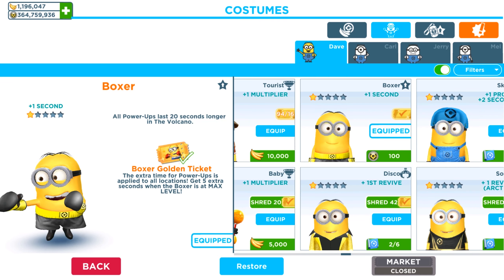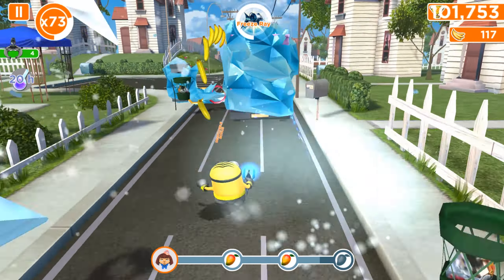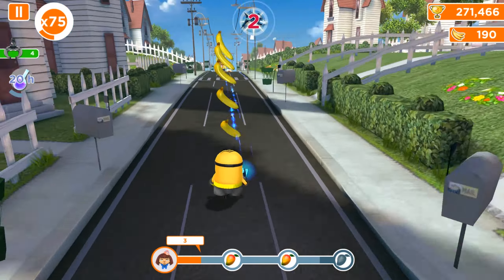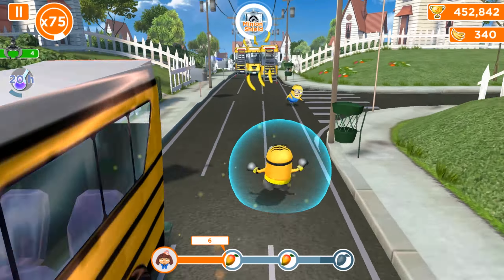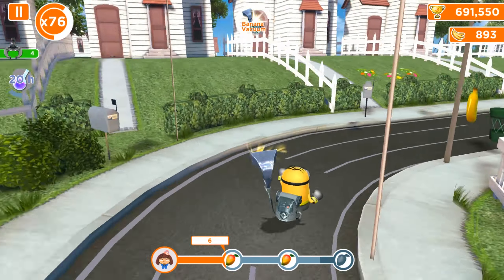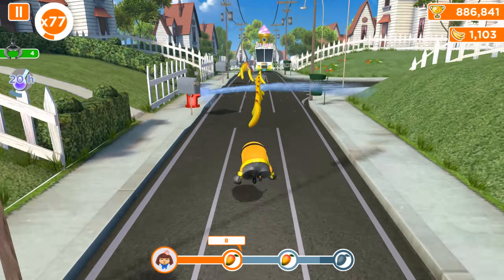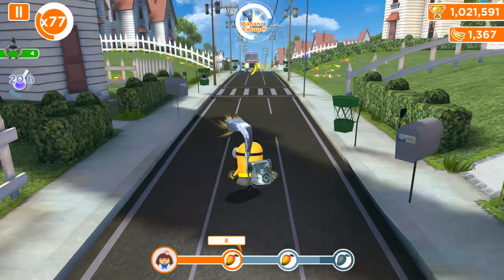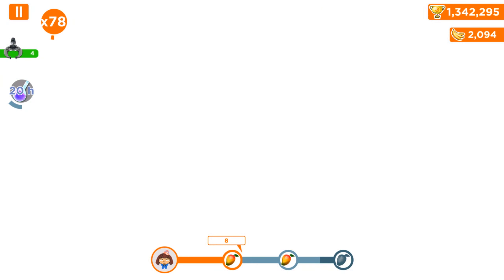Boxer Minion Vs Meena ! Despicable me Minion rush old version Boss Fight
Boxer minion upgraded costume with golden tickets and Boss battle ! Throwing cookie bots at Meena in residential area